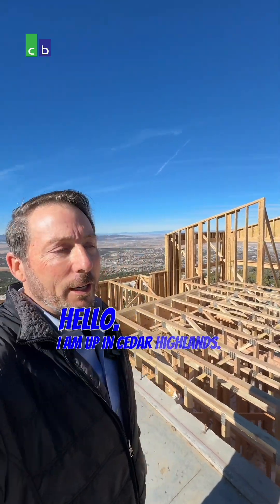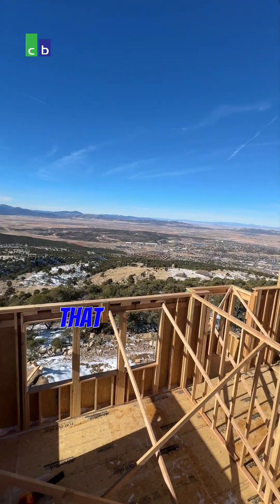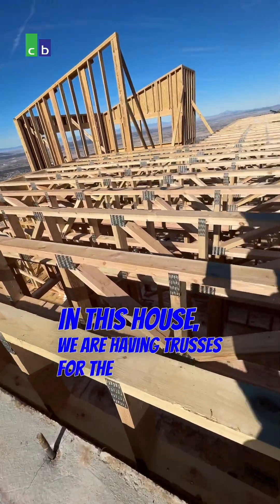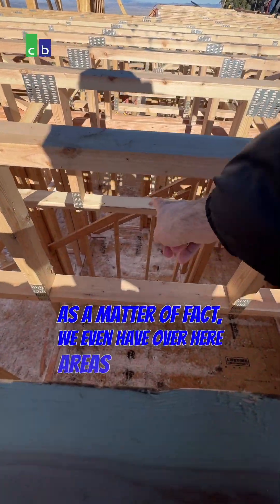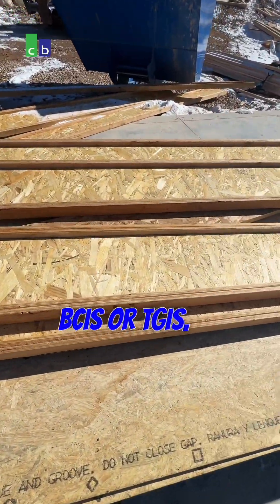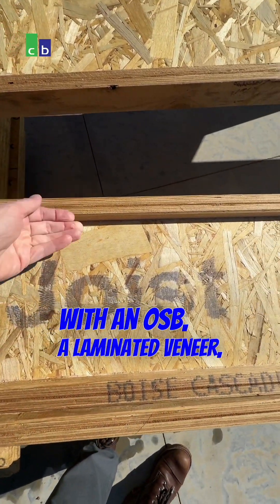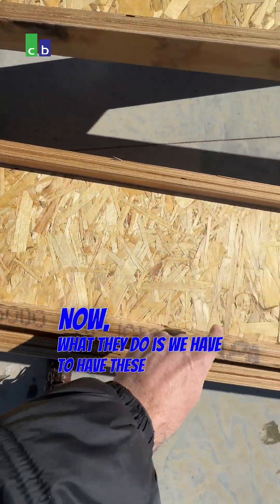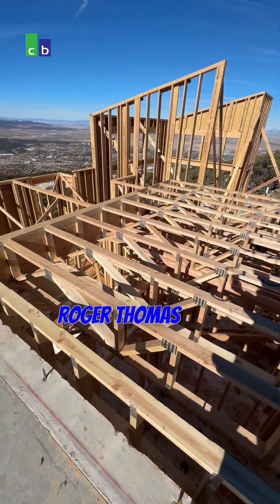Custom Home Construction: Floor Joists & Trusses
Learn about our technique for making the smoothest, sturdiest floors and the difference between floor joists and trusses! You won't want to miss this!